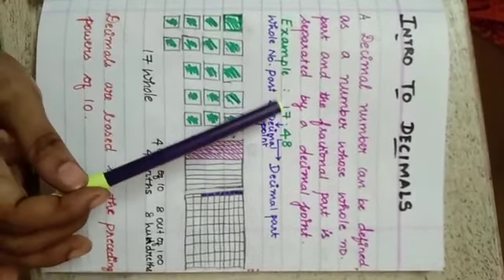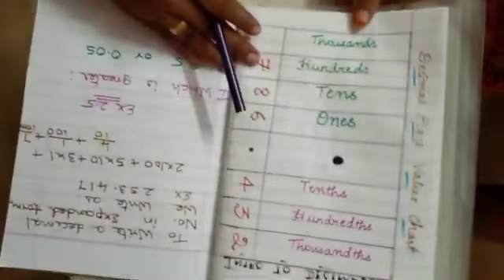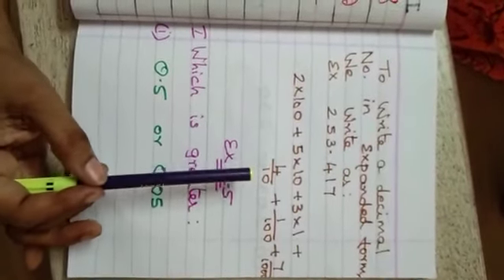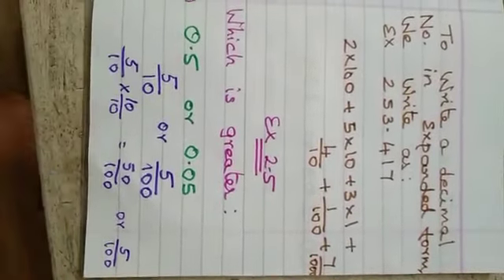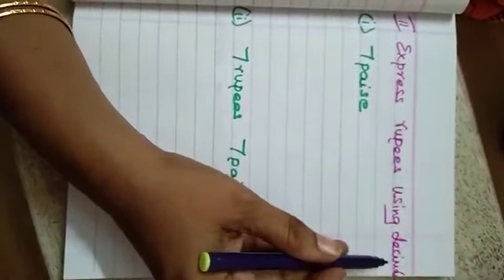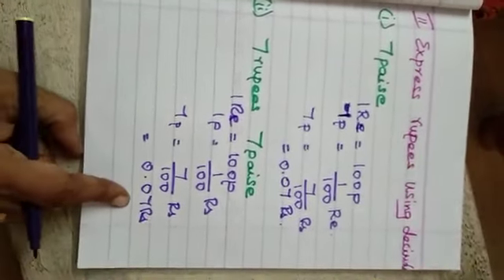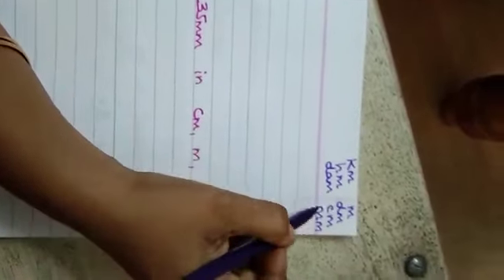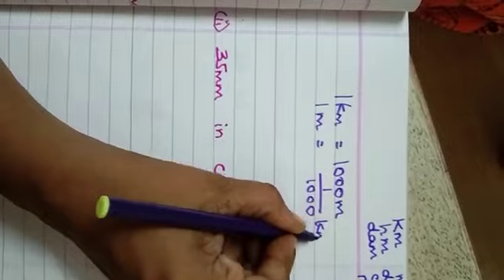Class-7-Introduction to Decimals